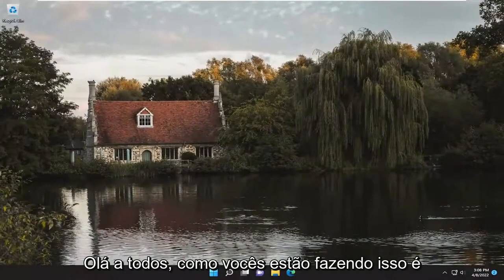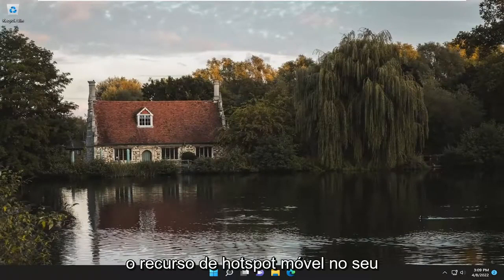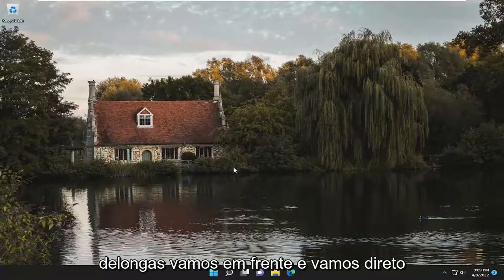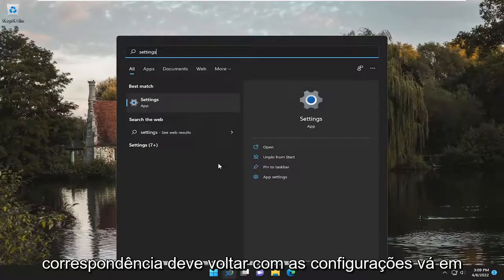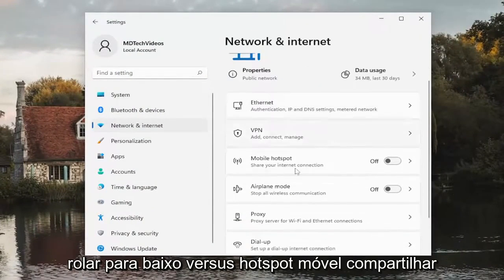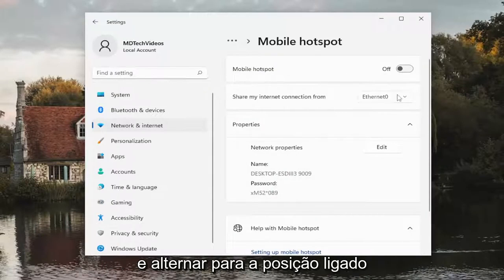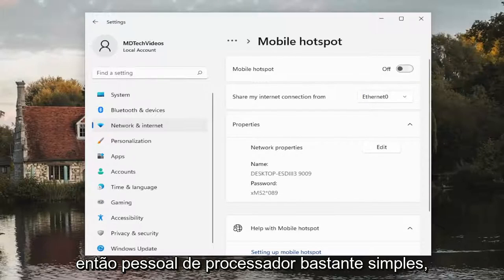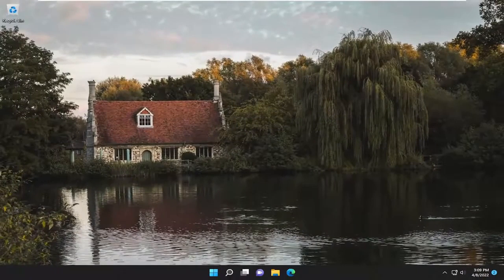Como Ativar Ou Desativar O Mobile Hotspot No Windows 11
Como desativar ou ativar o Mobile Hotspot no Windows 11 [Tutorial]

Por padrão, qualquer usuário pode transformar seu PC com Windows 11 em um ponto de acesso móvel, compartilhando a conexão com a Internet com outros dispositivos por Wi-Fi. Os usuários podem compartilhar uma conexão de dados Wi-Fi, Ethernet ou celular. Se o seu PC tiver uma conexão de dados de celular e você a compartilhar, ele usará os dados do seu plano de dados.

Todos nós nos conectamos à Internet usando um adaptador com fio ou sem fio. No entanto, você sabia que o Windows 11 permite compartilhar uma conexão com a Internet com outros dispositivos por meio de um recurso chamado Mobile Hotspot? O Windows 11 permite que os usuários transformem seu PC em um ponto de acesso móvel, compartilhando a conexão com a Internet com outros dispositivos por Wi-Fi.

Problemas abordados neste tutorial:
ponto de acesso móvel windows 11
hotspot móvel windows 11 não está funcionando
hotspot móvel windows 11 sem acesso à internet
hotspot móvel windows 11 não aparece
ponto de acesso móvel desliga automaticamente o windows 11
ponto de acesso móvel não funciona no windows 11 ethernet
como baixar ponto de acesso móvel para windows 11

Quando você desativa o recurso de ponto de acesso integrado no Windows 11, pode ativar o Mobile Hotspot remotamente para que outro dispositivo possa ativá-lo remotamente em seu dispositivo quando conectado a ele.